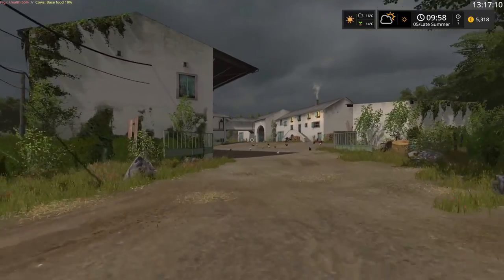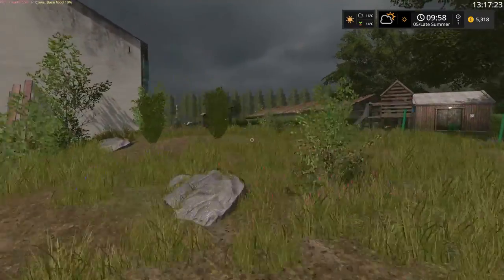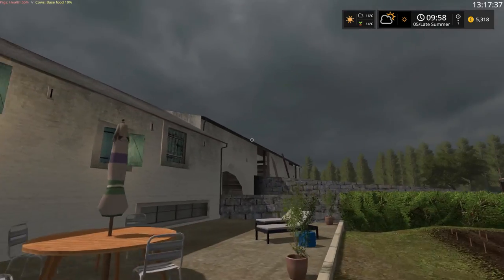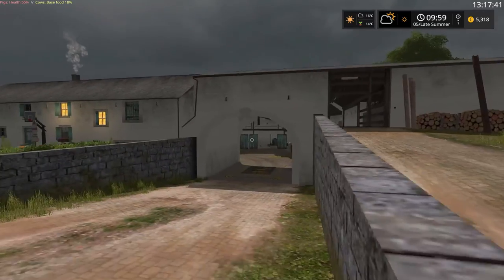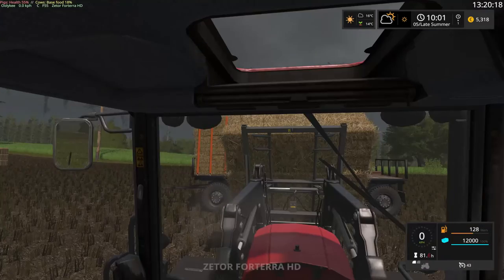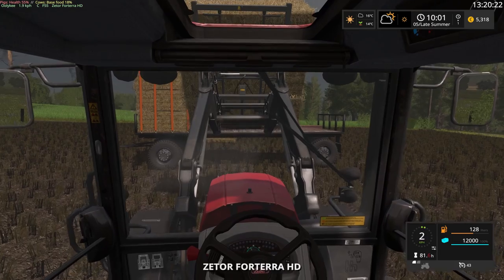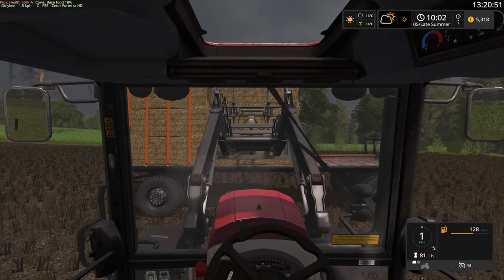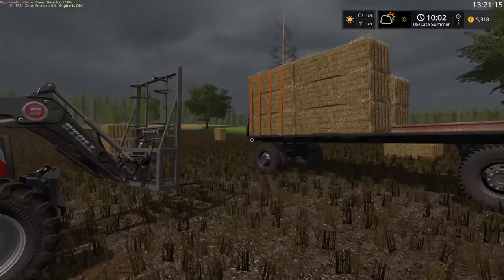Farming Simulator 17 - The Valley The Old Farm - EP72 - Doing repairs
We are in the middle of harvest but a bit of yard work desperately requires our attention. We need to repair the harvester as well. So let's see what needs to be done around yard first and then let's go back to harvesting.